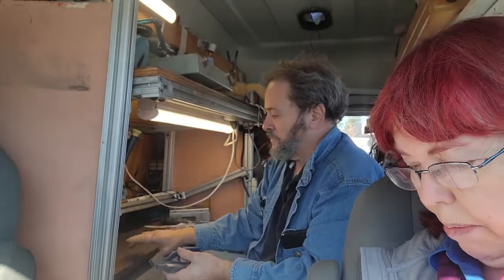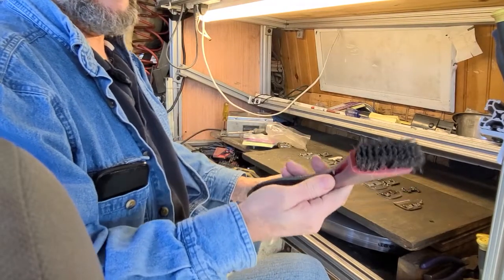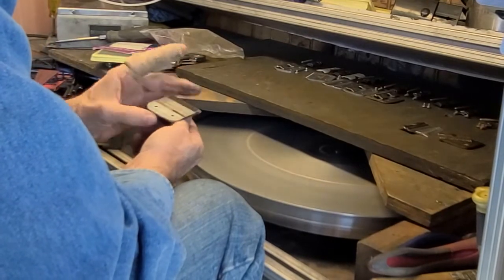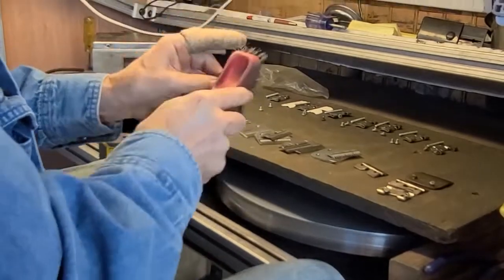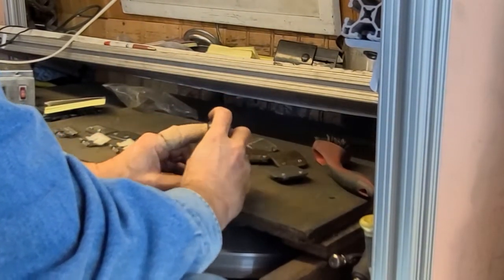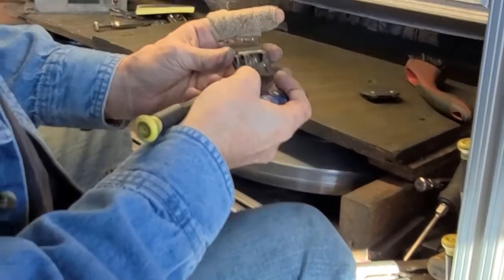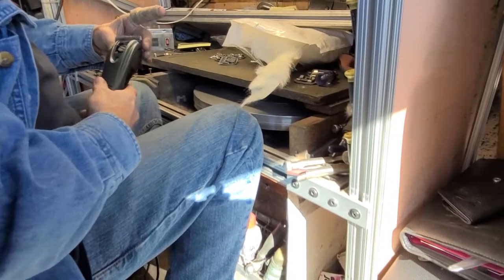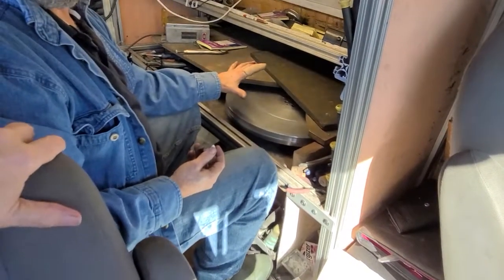Speed Blade Sharpening. 20 Clipper Blades Sharpened in One Hour.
How quick can clipper blades be sharpened? Watch this tutorial of how one sharpener sharpens clipper blades for groomers and barbers. You may learn some tricks to make your blade sharpening faster.

Bonnie Megowan is the educator and sharpener with Bonika Shears which is a 30 year old family business owned and operated by the family including Gene her husband who is in charge of sales and Mystie her daughter who is in charge of daily operations. Bonnie is a sought after speaker at hair shows, sharpening conventions and cosmetology schools. She has authored a book, “DIY Care and Repair of Stylist Shears” available in English and Spanish and has produced hundreds of videos on her Youtube channel Bonika Shears. She has trained hundreds of sharpeners both in person and in video chats in all 50 states and dozens of foreign countries.
Affordable financing is available